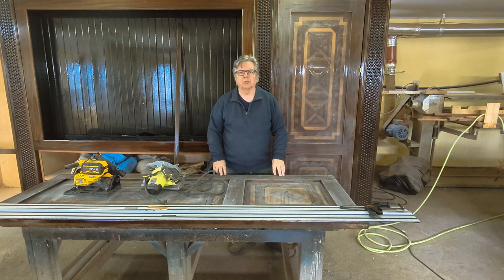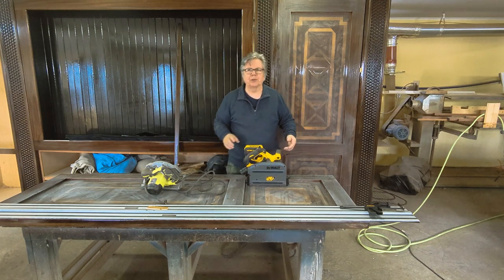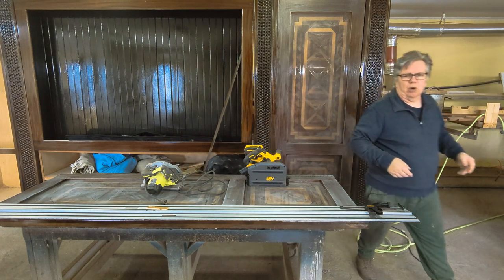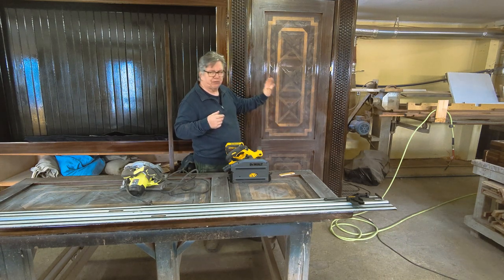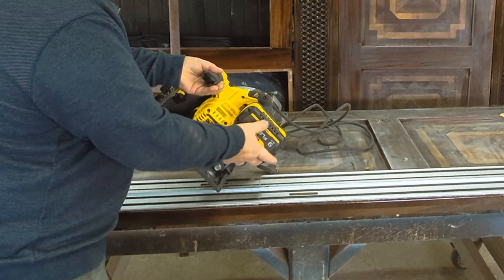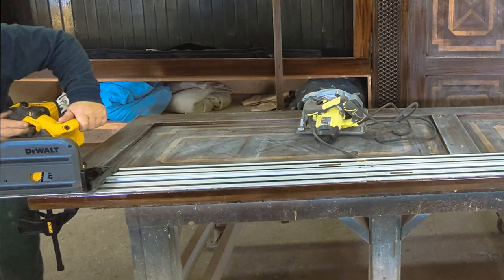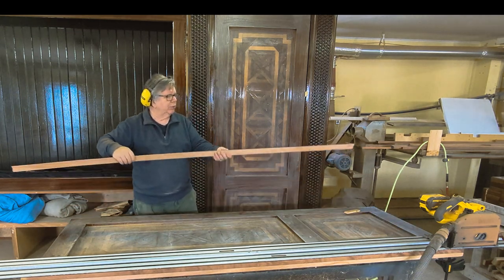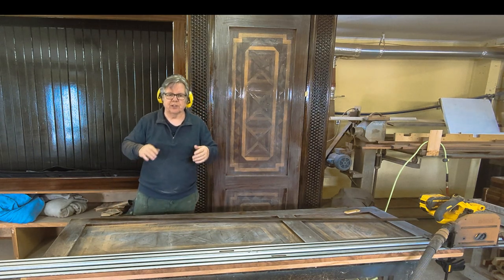Escape the norm with DeWalt 60V Track Saw review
Watch this in-depth review of the DeWalt 60-volt Track Saw DCS520ST1 by a 30-year veteran. See the saw in action and learn all about its features and capabilities.
 DeWalt 60V Track Saw for precision cutting with ease. This plunge saw, powered by the DeWalt FlexVolt battery, is a game changer for any DIY enthusiast or professional woodworker looking for quality and performance.